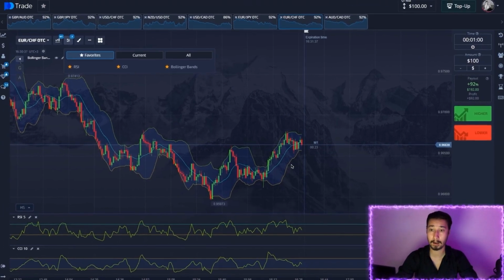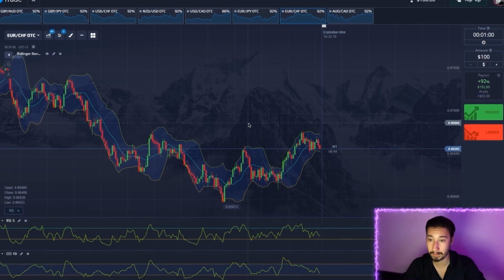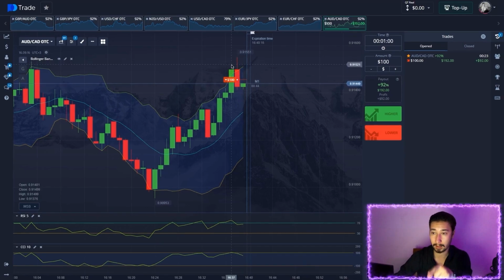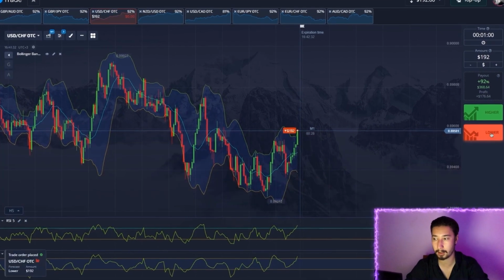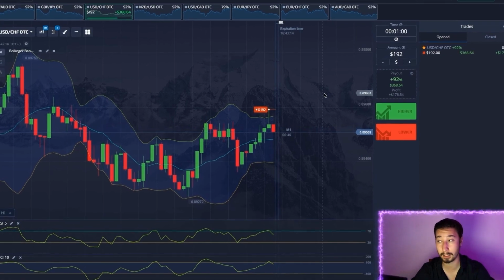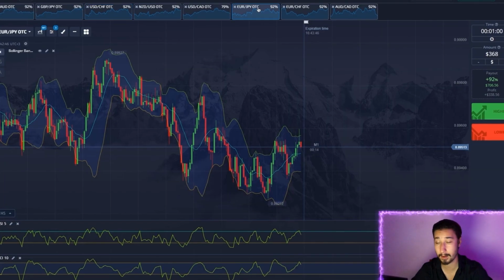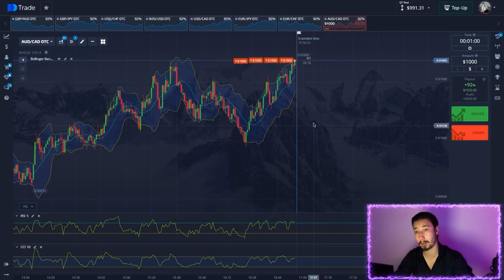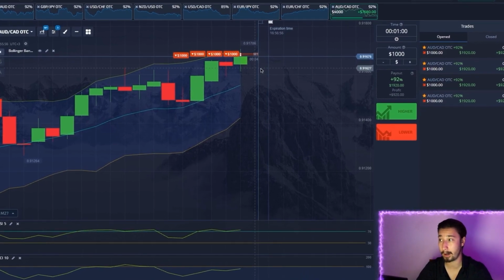High Risk Move On Pocket Option | Binary Options Trading Strategy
In this Pocket Option live session, I take a high-risk move using a powerful binary options trading strategy. You’ll see how I analyze the market, choose the right entry point, and manage risk during live trading. This video is perfect for traders who want to understand how to handle volatility and apply smart decisions while trading on Pocket Option.

By the end of this video, you understand:
-- pocket option
- binary options
- trading bot
- binary options signals
- live trading
- trading strategy
- binary trading
- best trading strategy
- copy trading pocket option